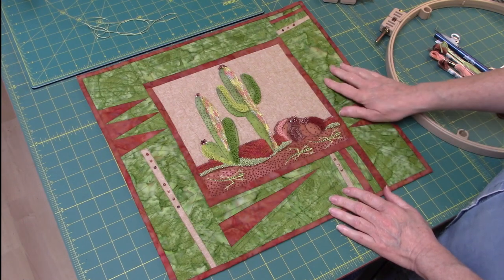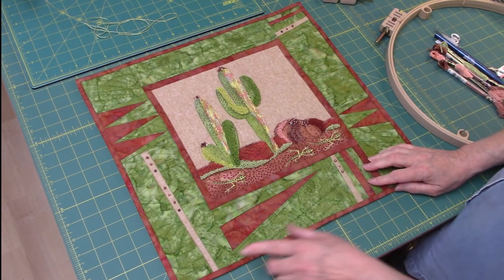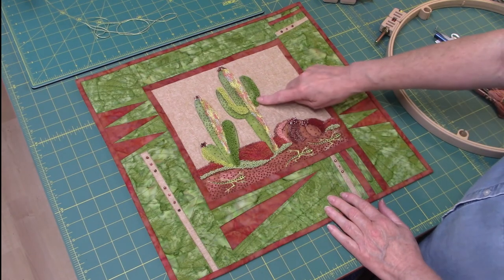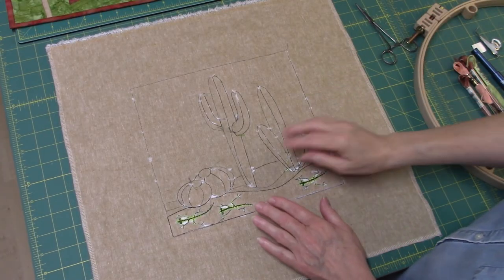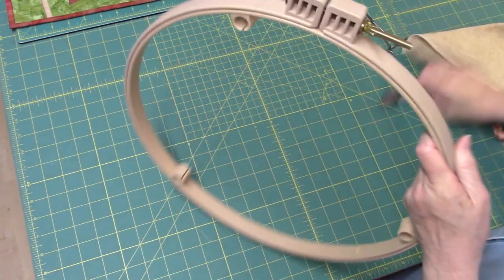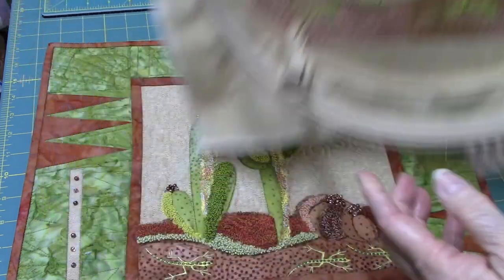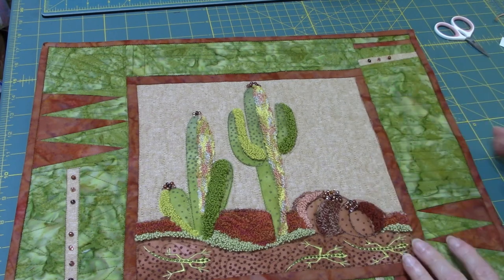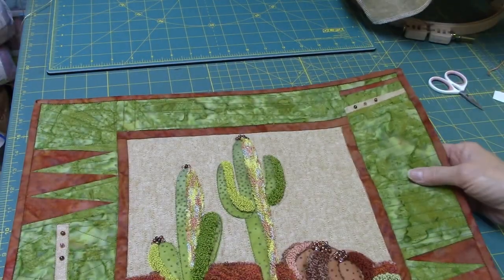9022 cactus cameo punch needle for center square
This video shows how to the punch needle embroidery for the center block of Quilted Frog's Pattern 9022 Cactus Cameo. This pattern combine punch needle embroidery with fusible applique', foundation paper piecing and traditional quilting.